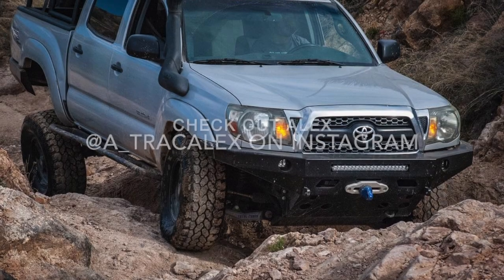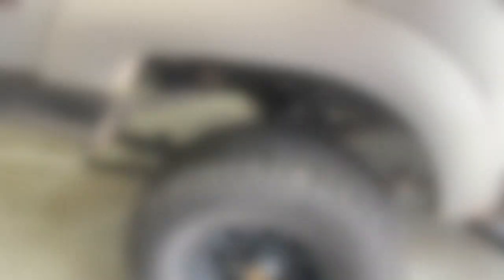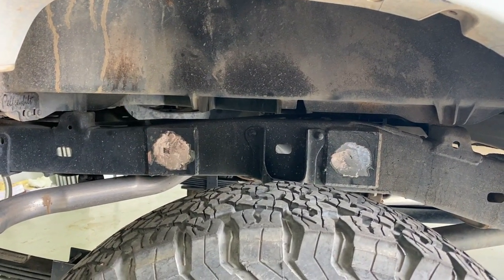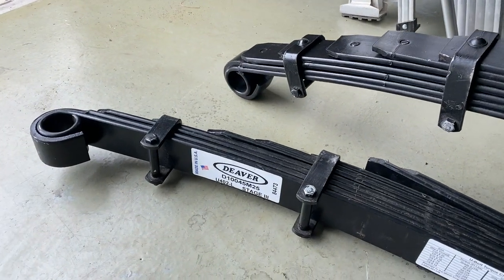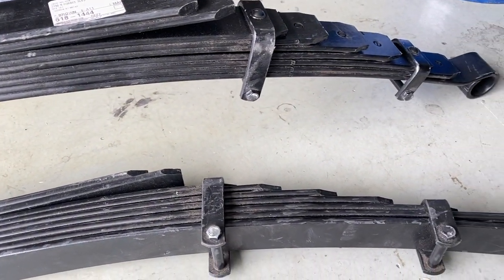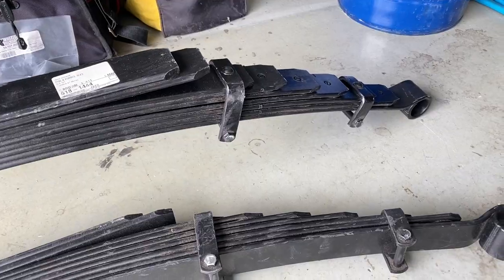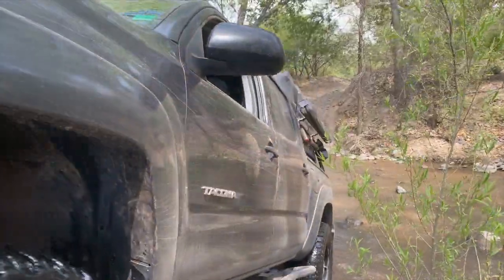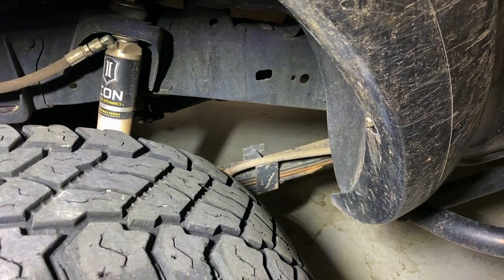Independence (Shop) Day - Pete Gets New Deaver Springs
Here's a quick vid I shot of my friend Alex and I installing a fresh set of Deaver leaf springs on our 2015 Toyota Tacoma over Independence Day weekend. These springs are designed to lift the truck 2 inches in the rear and provide the ability to carry 1000lbs in the bed. It's a much needed improvement for the rig, as we frequently carry up to 800lbs on our extended overlanding trips, and the Old Man Emu springs we had were definitely de-arched. We'll be headed out into the backcountry soon to give them a full test and review.